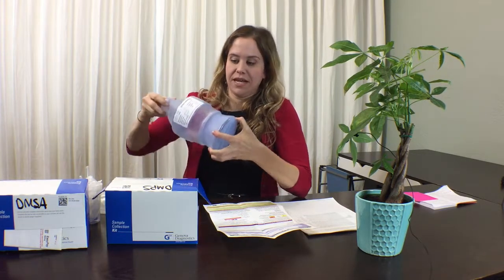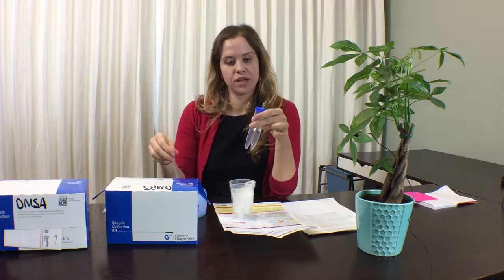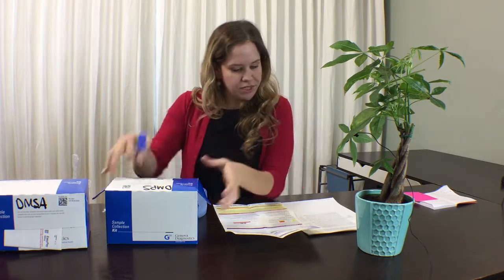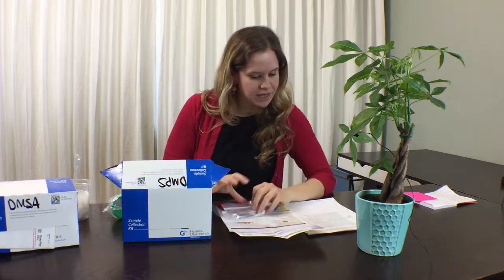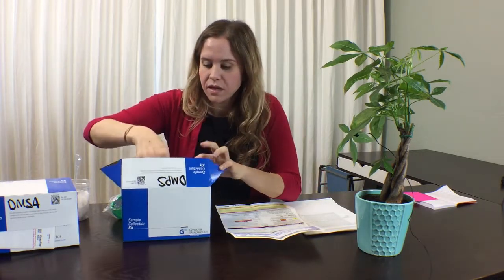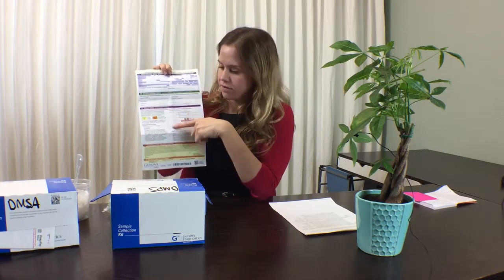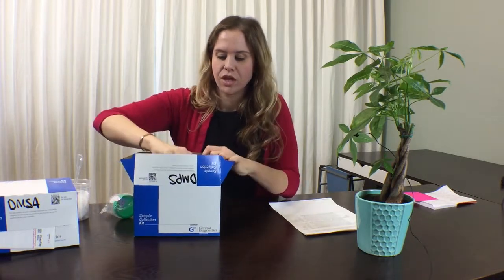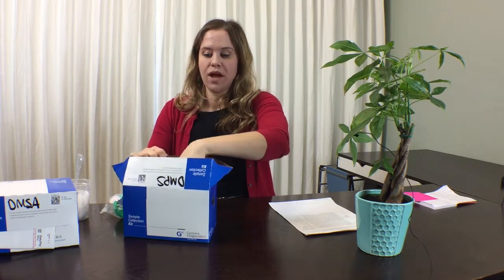Comprehensive Urine Test Genova Diagnostics (DMPS, DMSA)